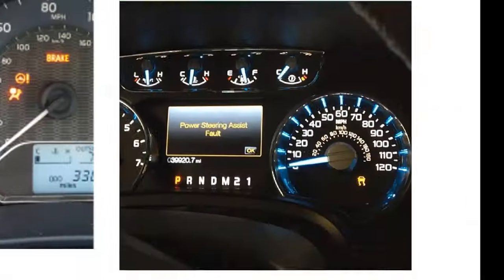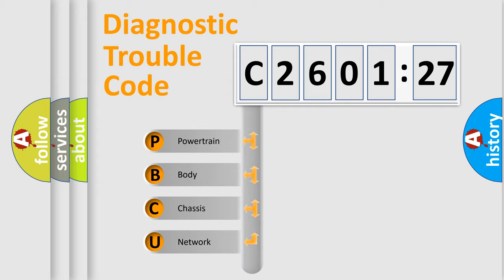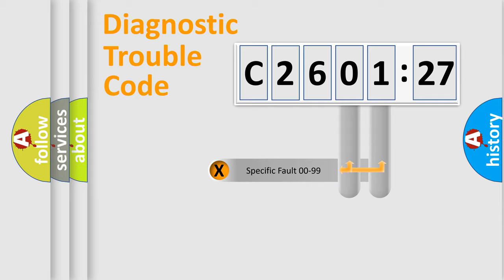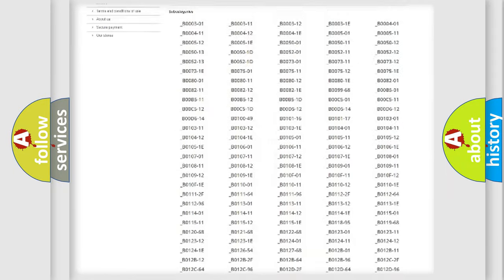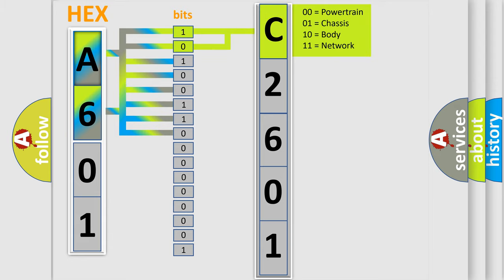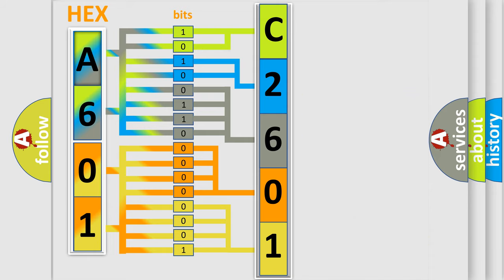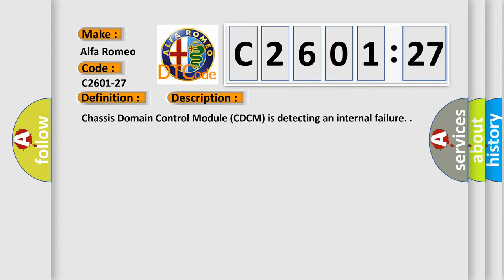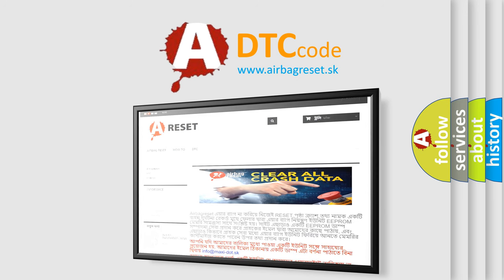DTC Alfa-Romeo C2601-27 Short Explanation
Contents:
0:21 Basic DTC analysis according to OBD2 protocol standard.
1:48 Insight into programming
2:58 A diagnostically understandable description of the Diagnostic Trouble Code
3:05 Basic error definition

Make:
Alfa Romeo
Code:
C2601-27
Definition:
Gradient Error On Torque Request Tvm - Signal Rate Of Change Above Threshold
Description: